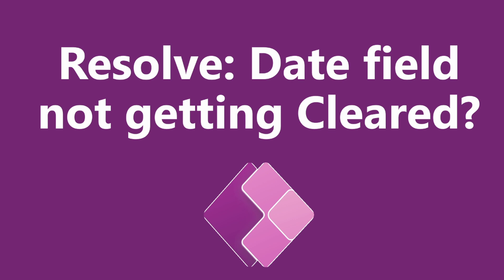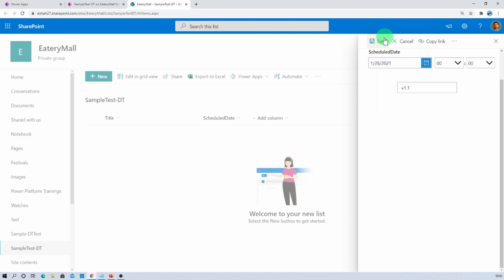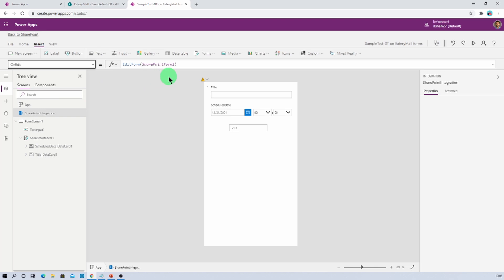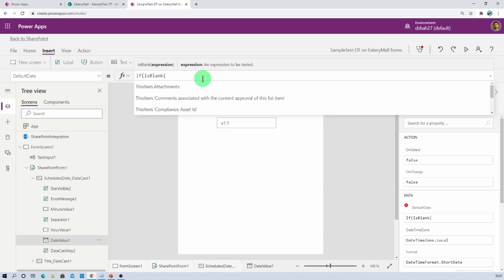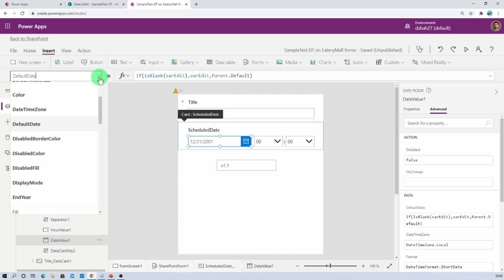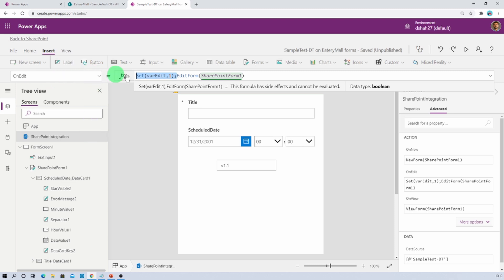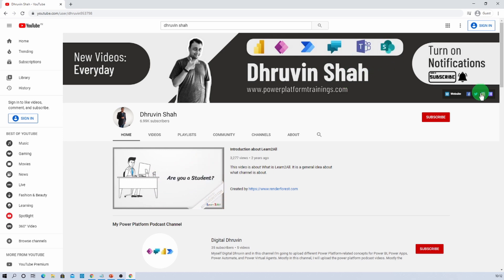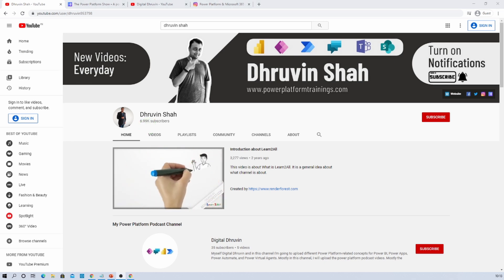How to Clear Date Value in Power Apps?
Resolve – Date value is not getting cleared? Facing an issue to clear date value as blank from Power Apps Edit Form? Here are the solution and quick fixes to overcome this issue. We will learn how we can clear date value in Power Apps? This is a known Power Apps issue, while you clear your date field and remove value from the same. We need to activate Formula Level Error Management and then we need to apply few steps to resolve the issue.